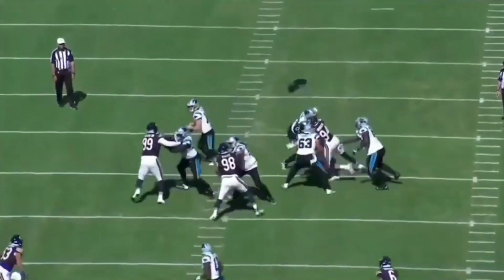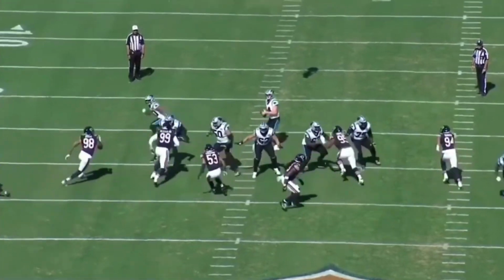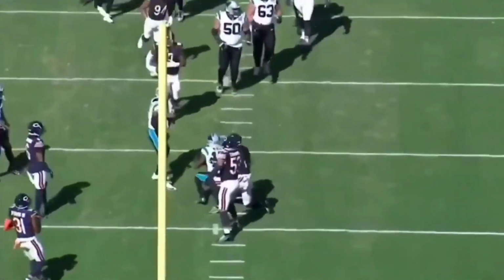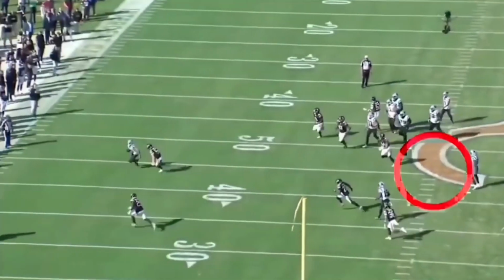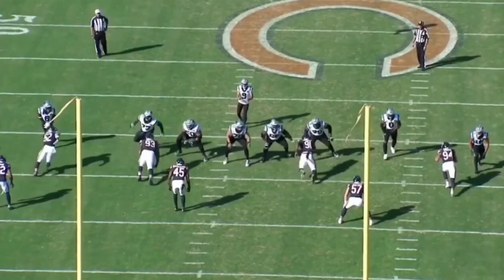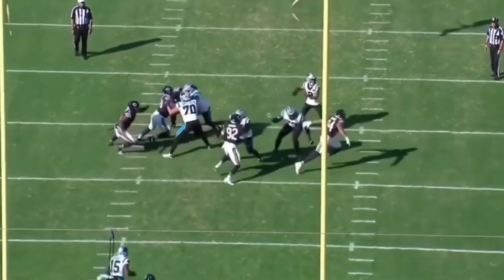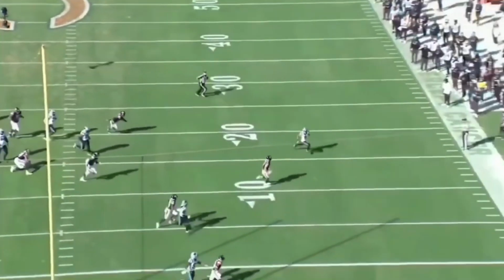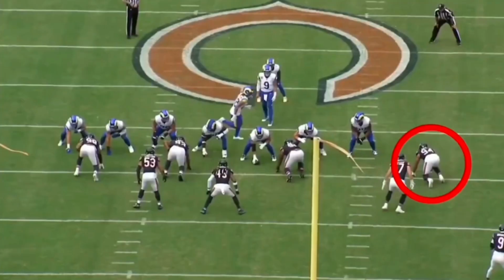Austin Booker Is a SECRET WEAPON for the Chicago Bears | Trench Study Ep.9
Welcome to this episode of trench study. On this channel I post film breakdowns for young players around the league. In this video, I break down#chicagobears rookie edge rusher Austin Booker's game against the Panthers. He’s 6’6” 250lbs and he had 9 sacks his last year in college.